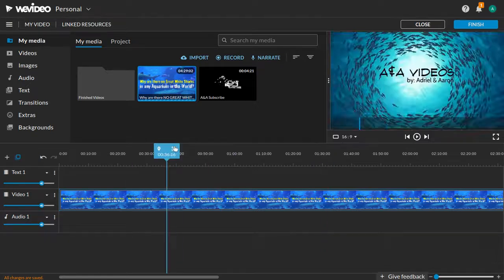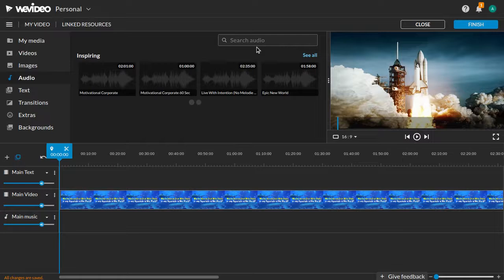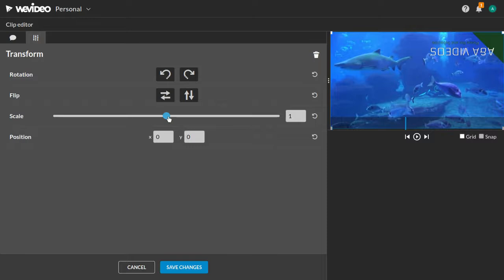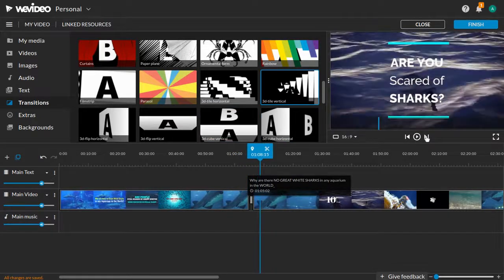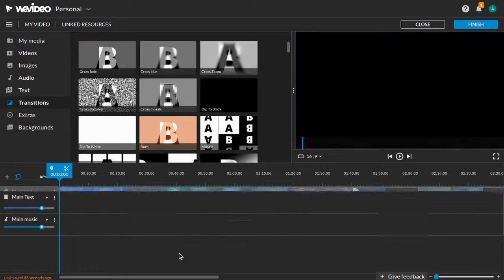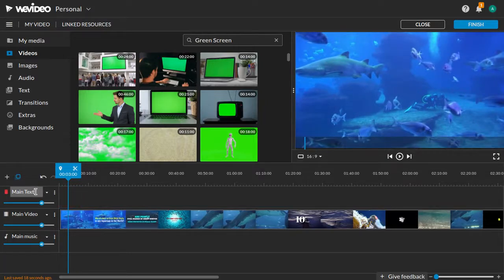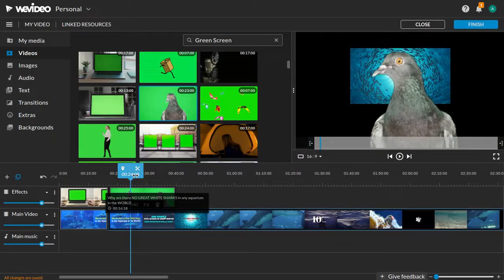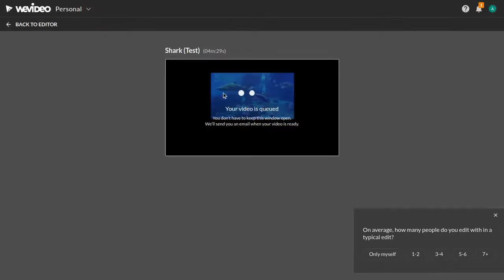How to use WEVIDEO video EDITOR.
Hello Everyone! In today's video we will learn how to use WeVideo video editor. It really helps us a lot, and get's us motivated for the Next.

TIMESTAMPS:
0:00 - Introduction
0:15 - Wevideo editor Options/Features
9:55 - Green Screen Feature
13:40 - Changing Video Title
13:51 - Exporting/Saving Video
14:23 - Conclusion